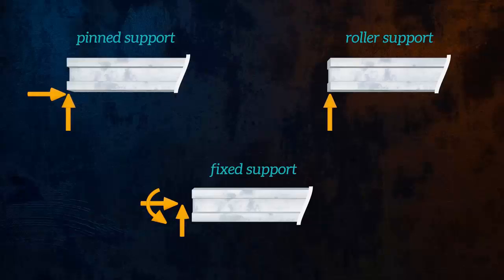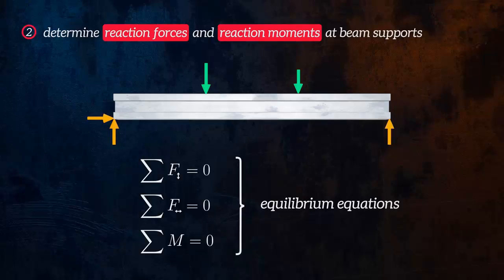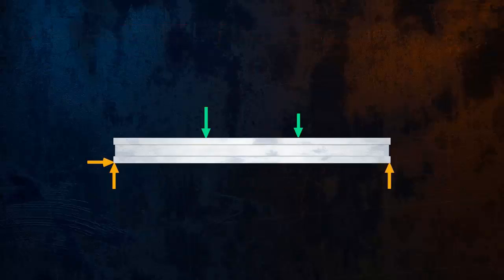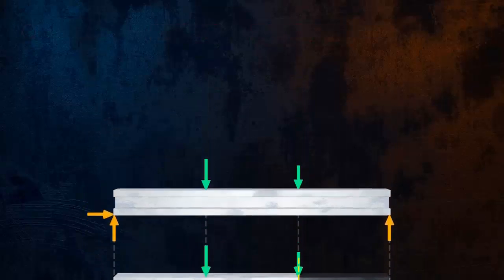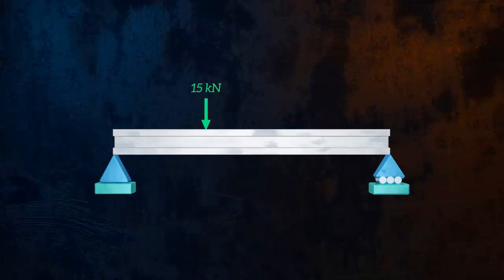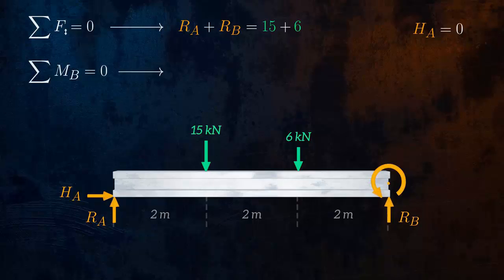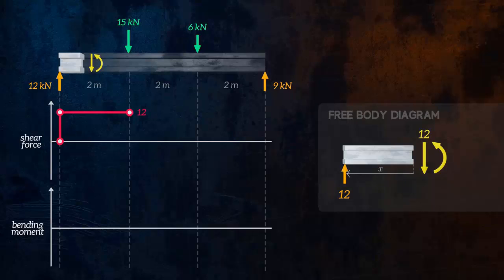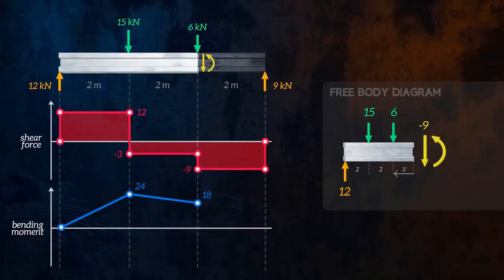TECHNICAL DRAWING TUTORIALS, THE ENGINEERING PERSPECTIVE.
Calculating Reactions, Shear force & Bending moment Using Analytical Method.